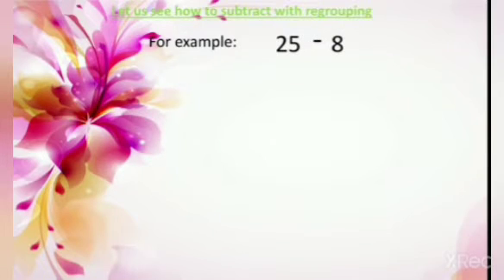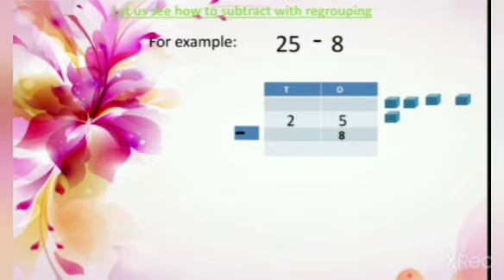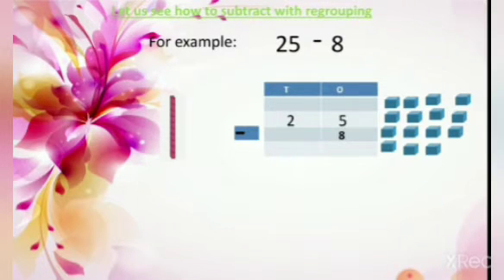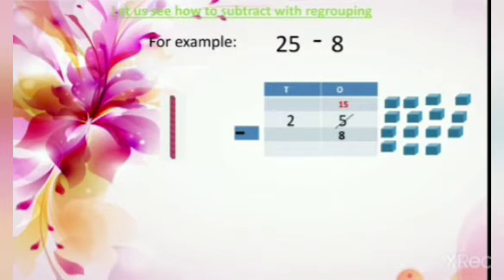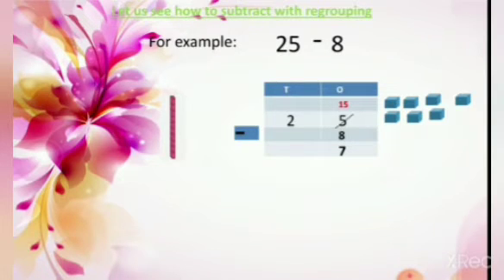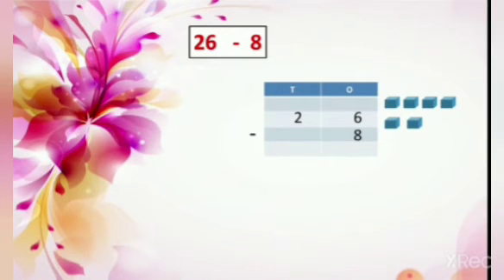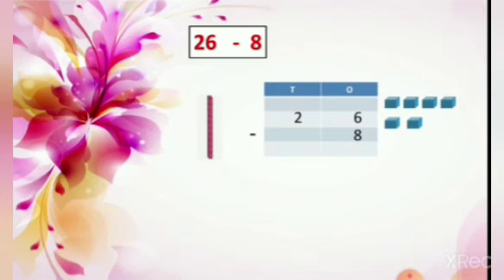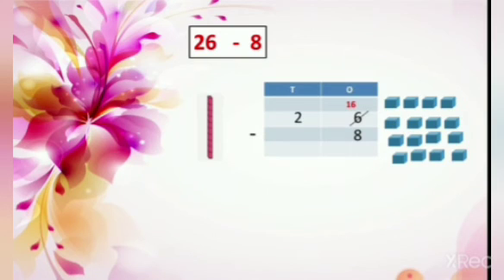Grade 2: Math- Countryside International School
Subtraction with regrouping topic explained with examples by Ms. Vani, Educator, CIS